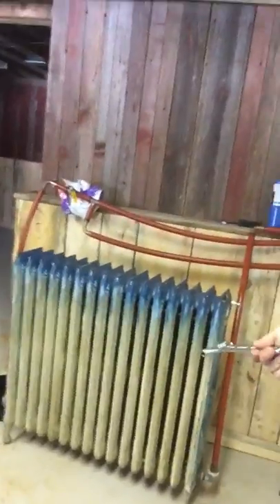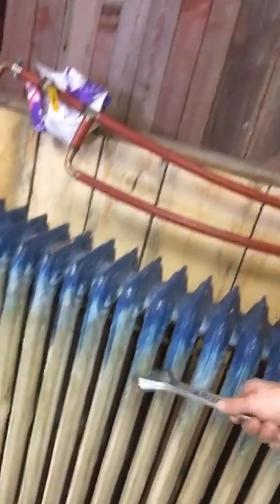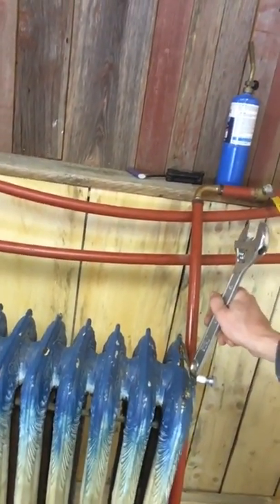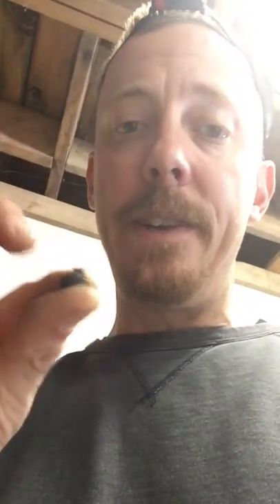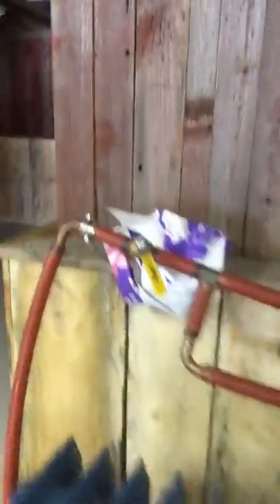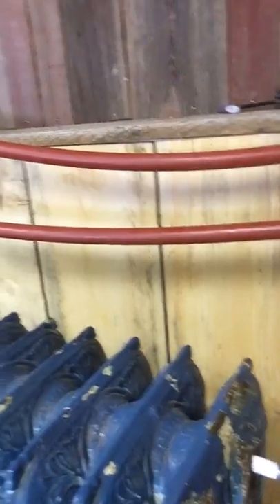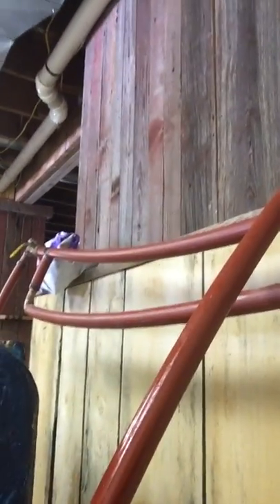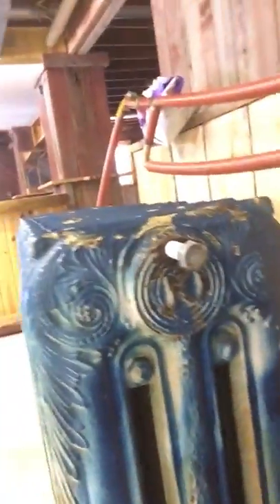Cast iron hot water radiator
Today I attempt to not blow my house up or destroy a century old cast iron radiator. I also explain kind of how it works